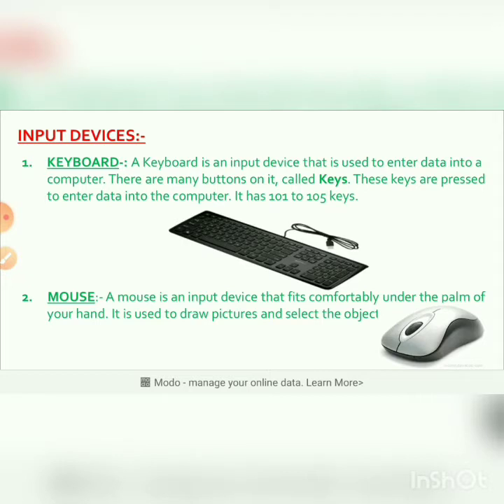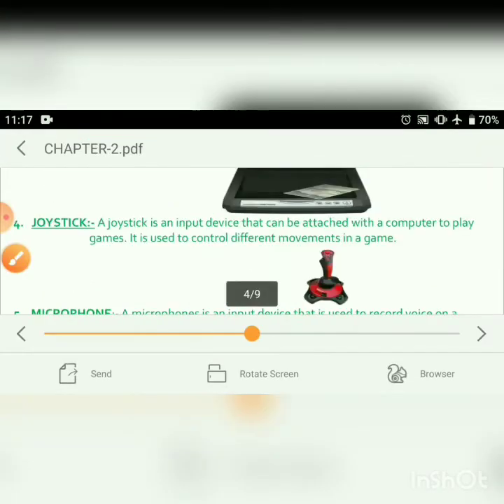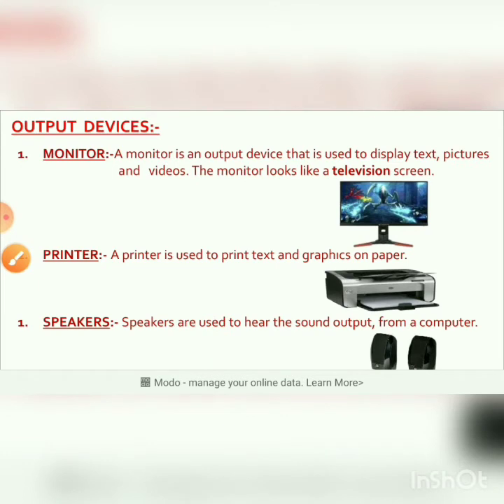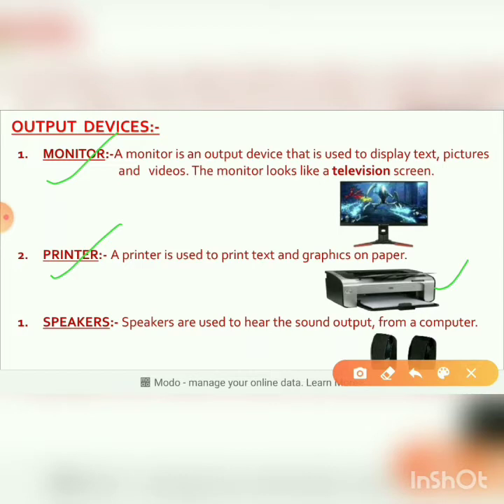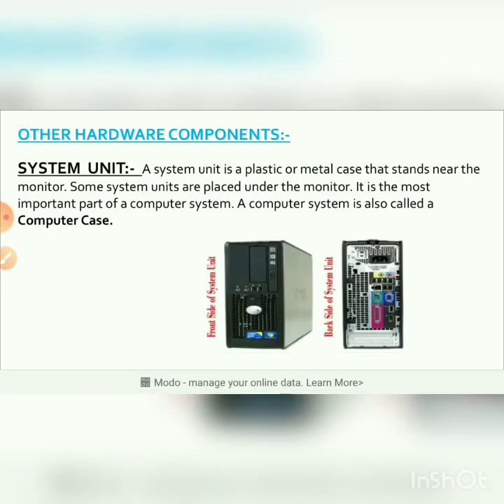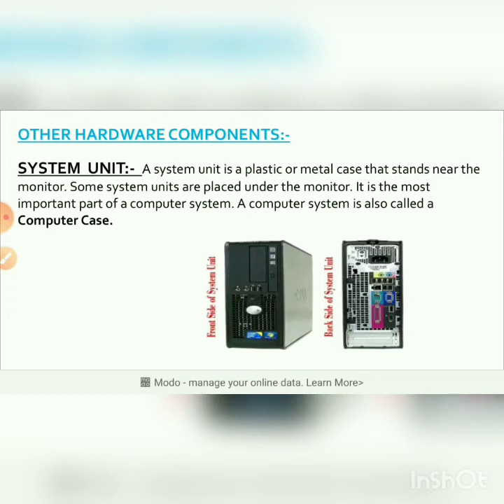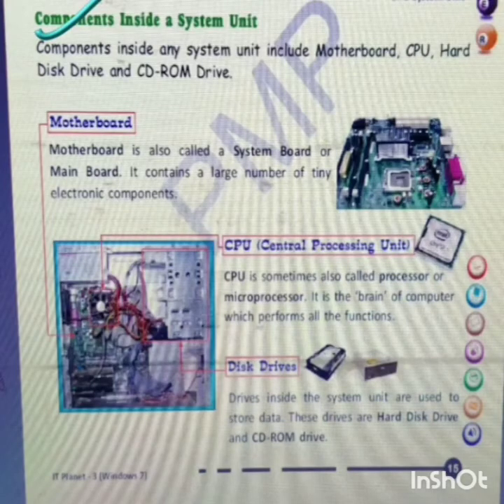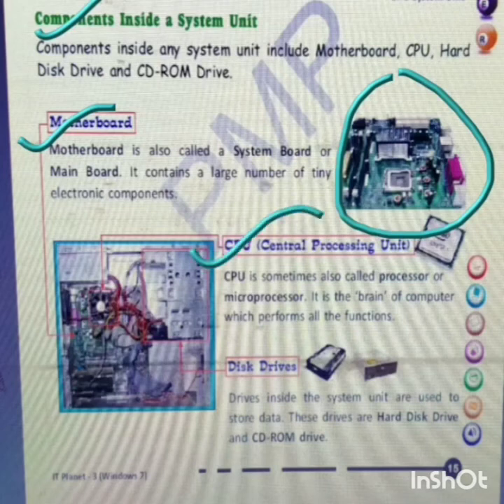COMPUTER💻HARDWARE CHAPTER 2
-💻 COMPUTER HARDWARE A desktop computer is comprised of many deserve components.This video will identify each piece of hardware that makes up a computer